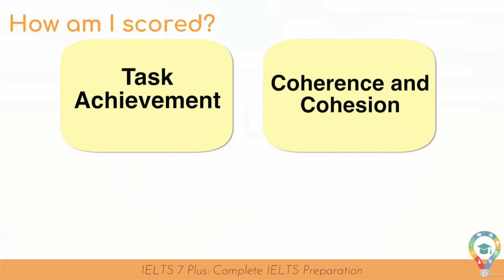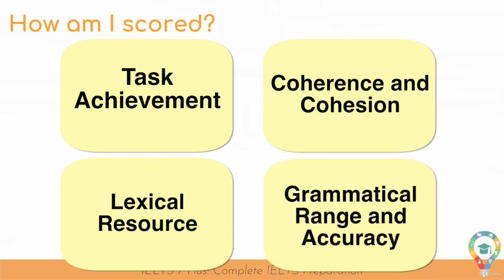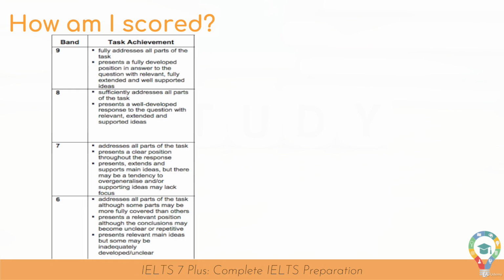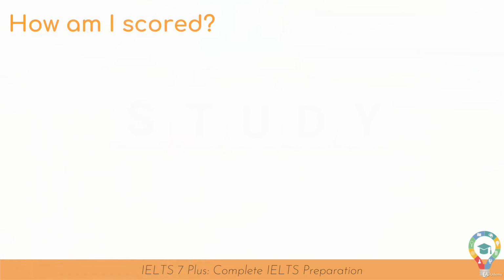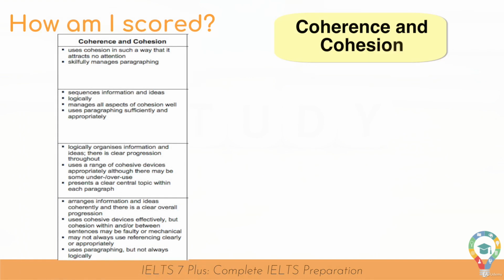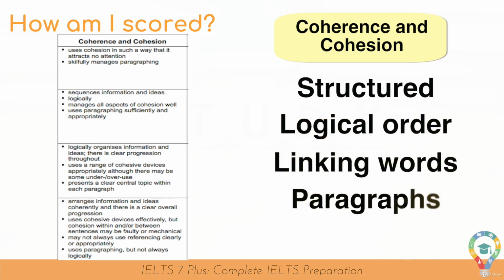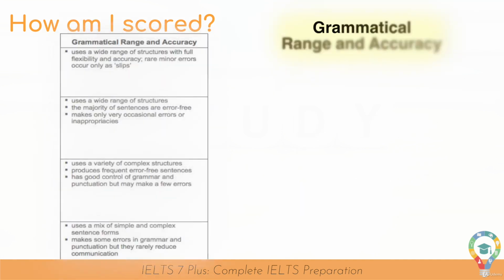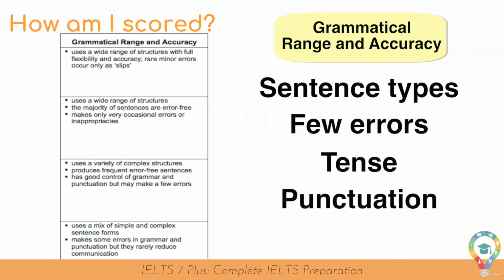IELTS Writing Task-2: How am I scored on IELTS Writing Task 2